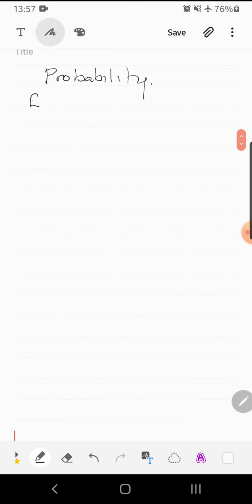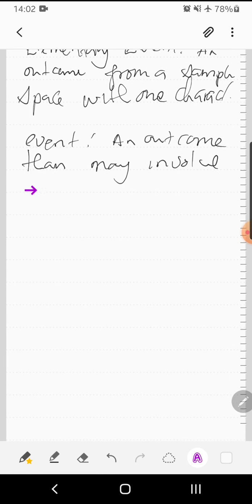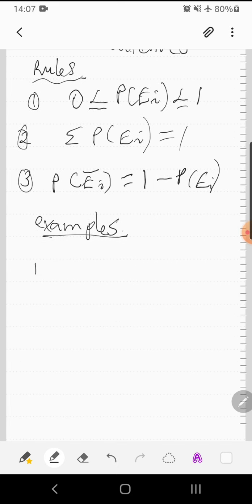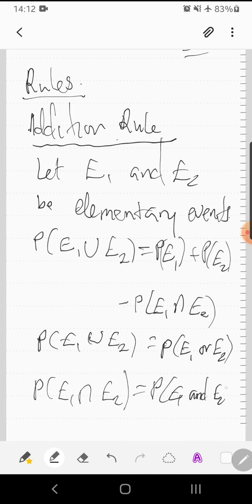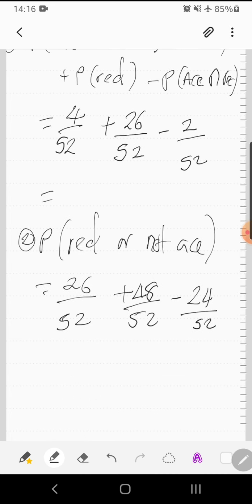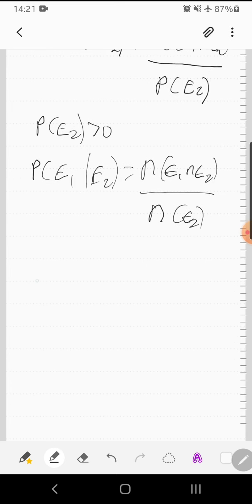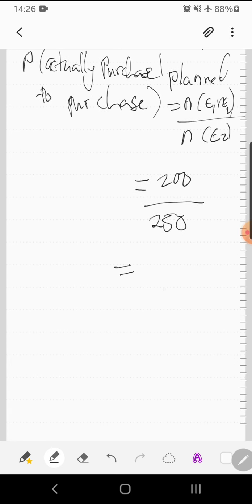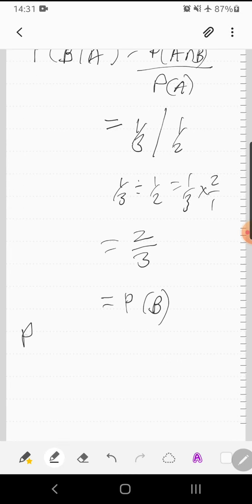QM Lecture 3c